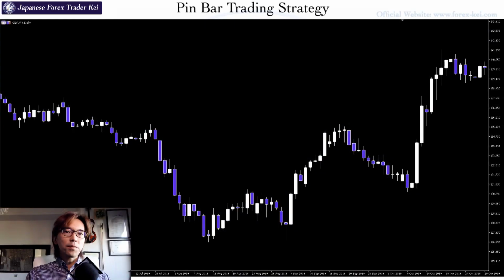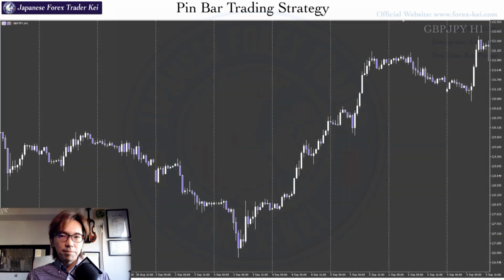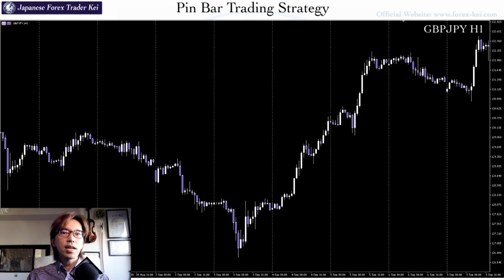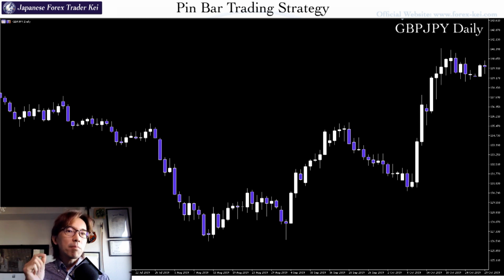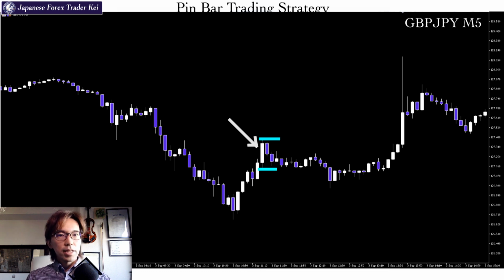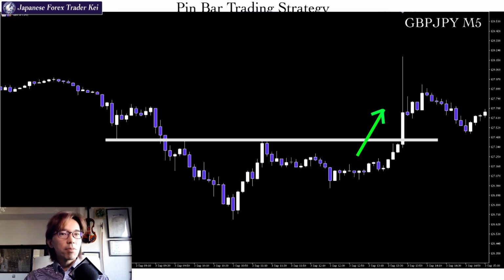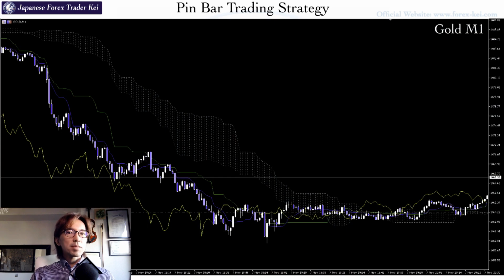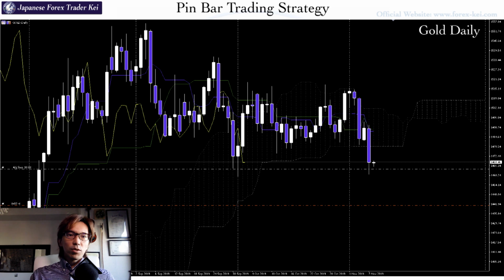Price Action Part 3 Pin Bar in Multiple Timeframe Chart Analysis Forex trading strategy